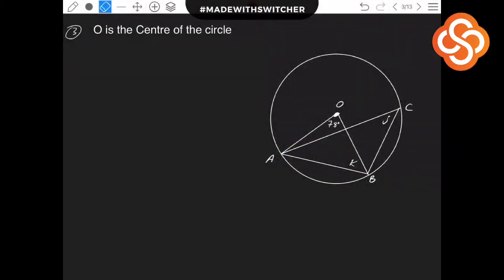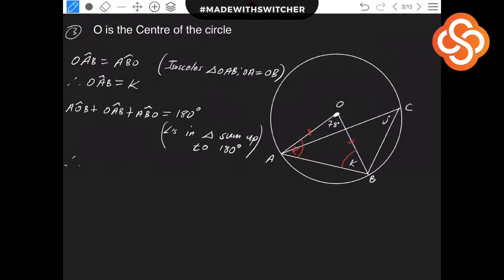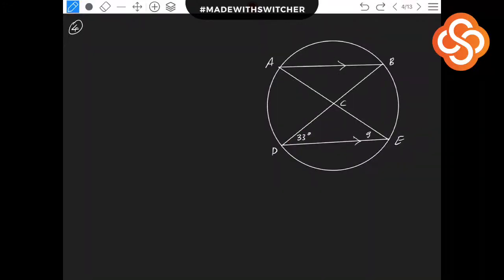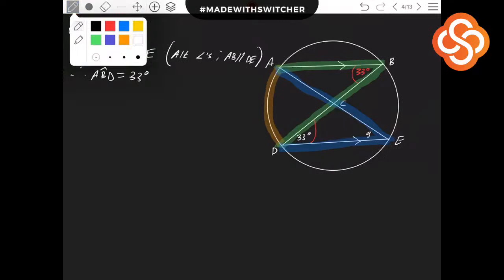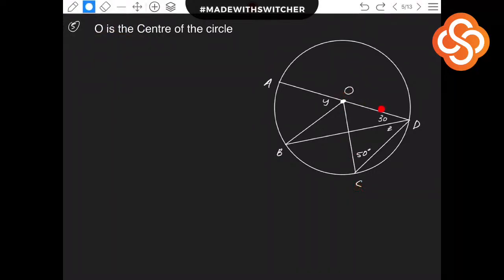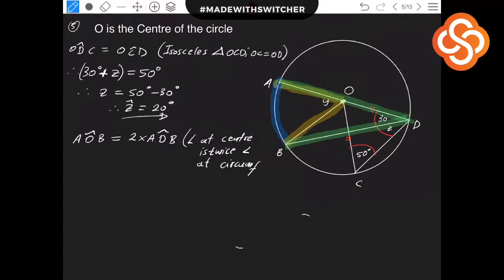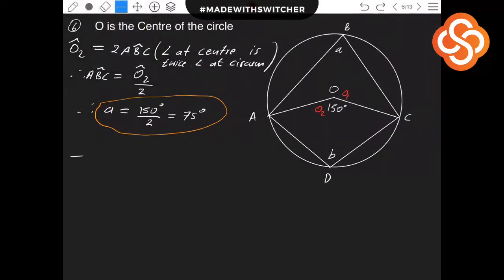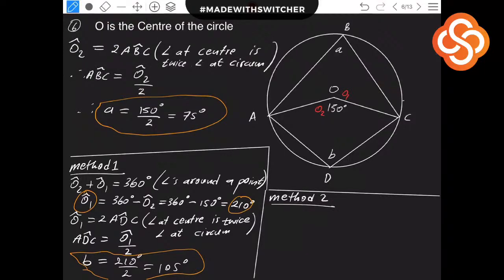Euclidean Geometry Theorems and Applications - Part 2 of 2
The application of euclidean geometry to different types of questions. Theorems and Questions includes circles, Cyclic Quadrilaterals and Tangents.